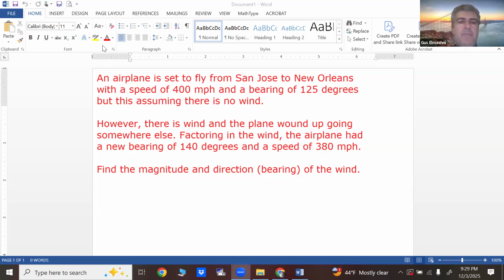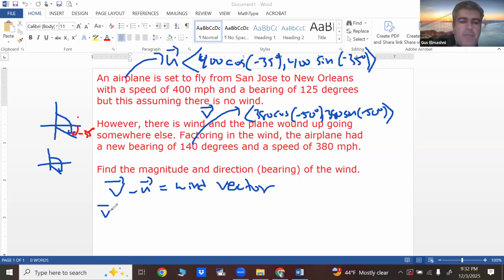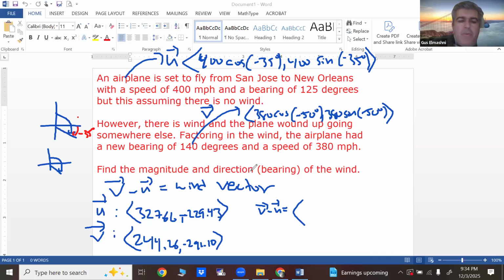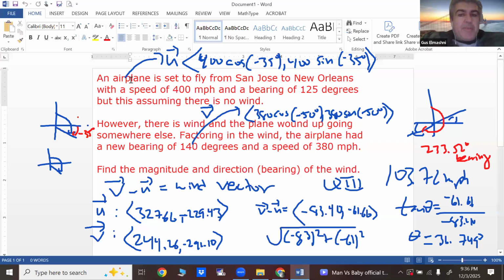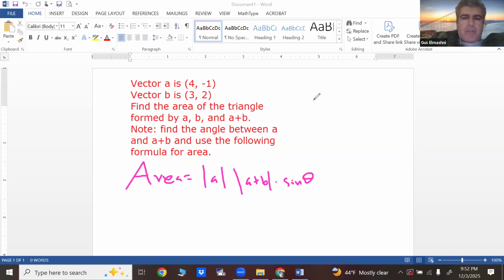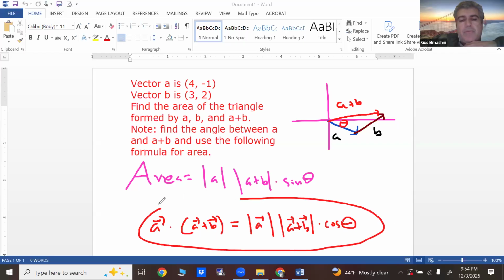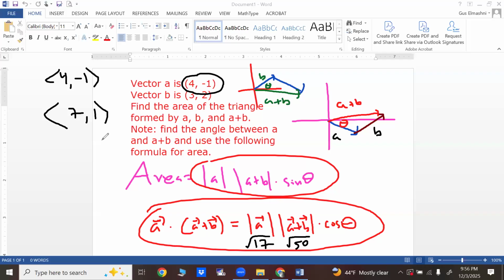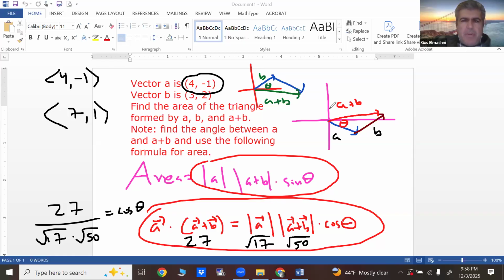Precalculus BC Honors Unit 5 Zoom OH Fall 2025